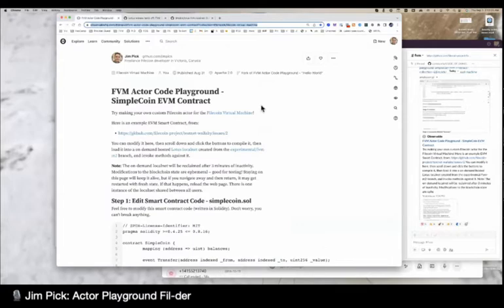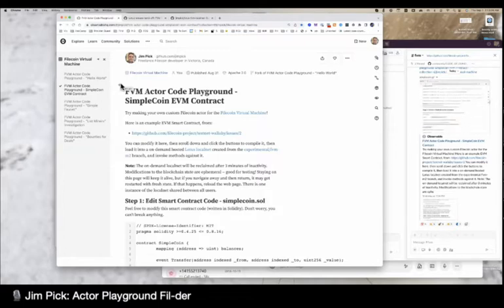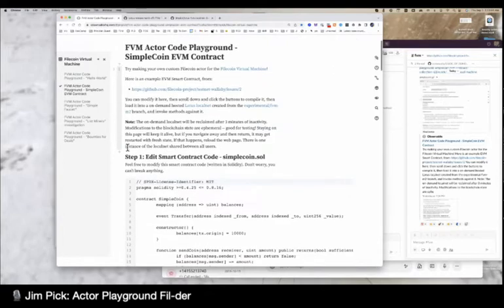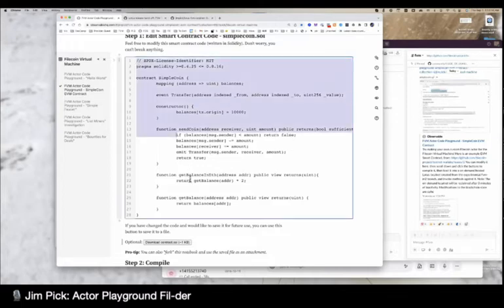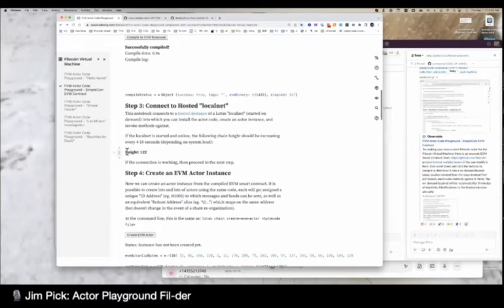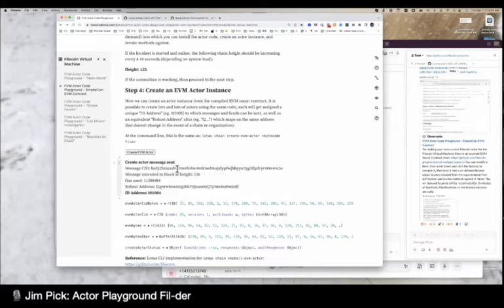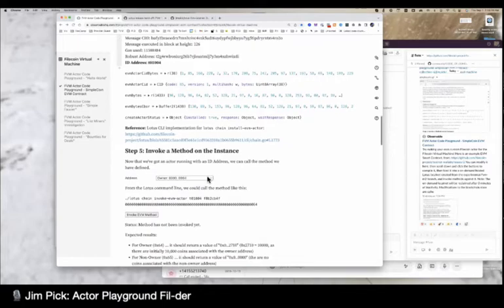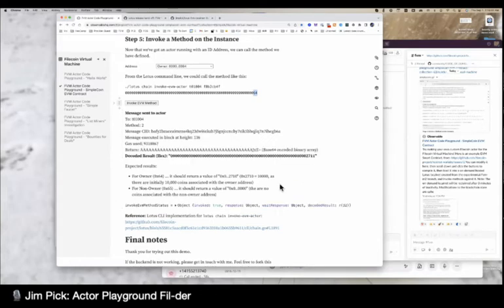FVM Foundry Update: FEVM Actor Example with Fil-der Jim Pick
About this video:
Jim Pick is an avid community builder (fil-der!) and teacher in the Filecoin Network.
Here he takes us through an early demo of SimpleCoin: an EVM-compatible FVM Actor (the term used for programmability / smart contracts in the Filecoin ecosystem).

Jim has built several demo's which you can play around with and are designed to give you an idea of how actors work.

This latest addition can be found on his “FVM Actor Code Playground” notebook on ObservableHQ. It has the latest Lotus with FVM pre-release (Talc) packaged into Docker images, which are used to spin up an on-demand ephemeral localnet (on Kubernetes/Knative). This variant of the notebook includes the “simplecoin” Solidity smart contract, which you can modify and compile to EVM bytecode using a simple web service. Then you can use it to create an actor, and invoke EVM methods against it.

About FVM Foundry:
FVM Foundry is a program for early-builders on the Filecoin Vitrual Machine.
We are working collaboratively with our amazing open source community  in order to explore and build valuable use cases, infrastructure, tooling, and docs for the native FVM.
The aim is to collaborate, exchange knowledge and innovate together as well as gather feedback and input in order to build the best development experience possible on the FVM.

About the FVM:

Currently Filecoin is known for being a decentralised storage and retrieval network, providing over 17 EiB of distributed data storage capacity to the world through thousands of Storage providers globally.

And we can think of this distributed storage network as being the layer zero of the Filecoin Architecture Network because ..
Storage is really only the start!

We want to be able to compute and analyse over and with the data on the Filecoin network!

And this is the goal of the FVM - to enable users to be able to deploy their own smart contracts (or actors as they are termed in the Filecoin ecosystem) and unlock the ability to perform on-chain computation over state data.

This additional layer of capability - which we can consider to be the layer 1 of the network - adds programmability to the already robust, permissionless storage network that is Filecoin.

Smart contracts + storage = FVM.

👨‍👩‍👦‍👦 Join the chat: fvm on the Filecoin Slack Channel (visit filecoin.io to join)